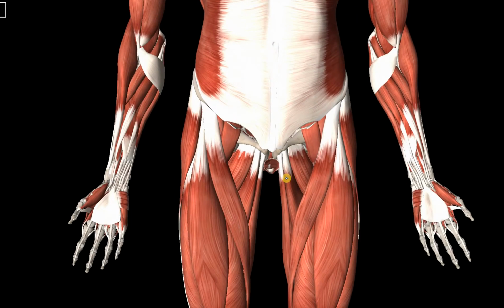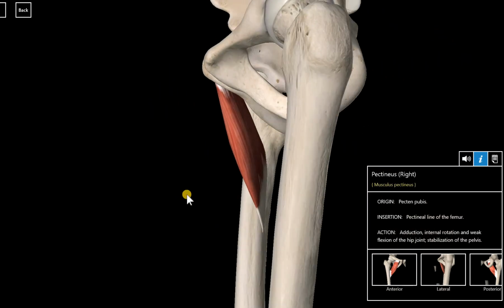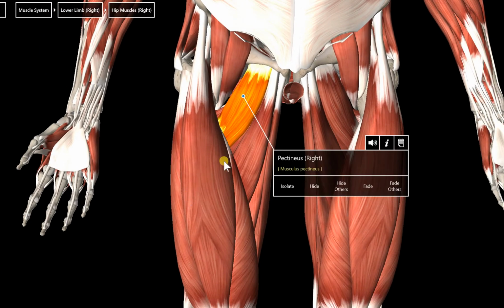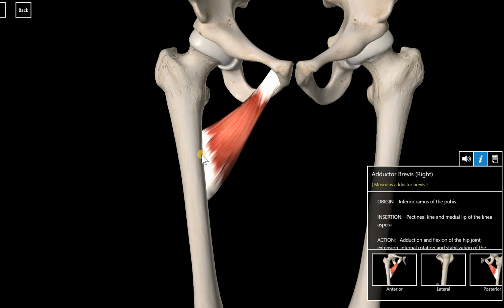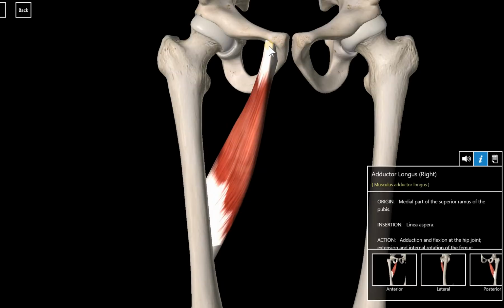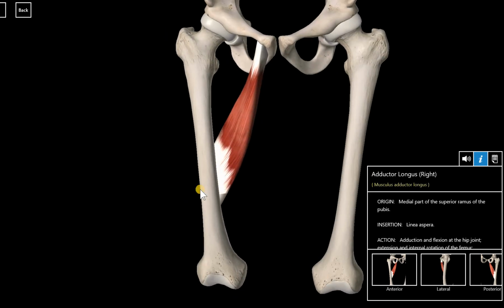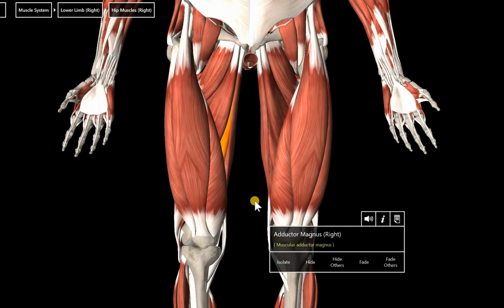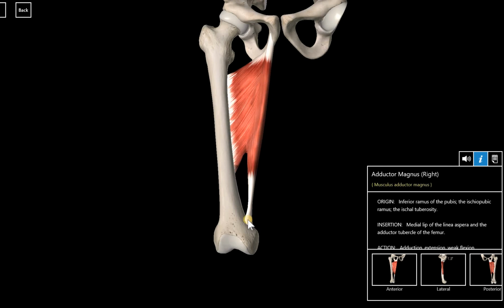8 lower extremity, PAAAG muscles